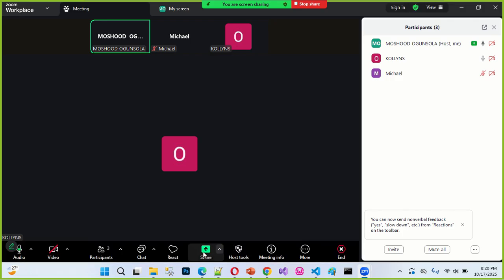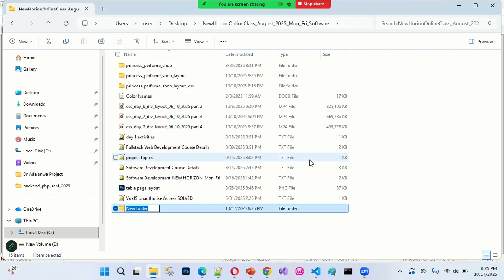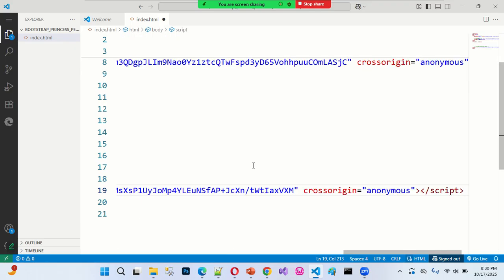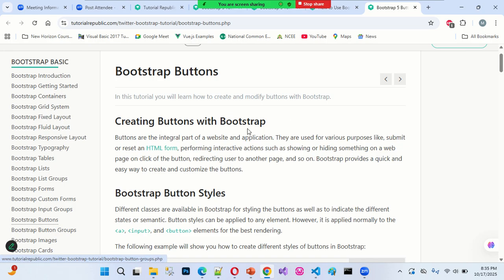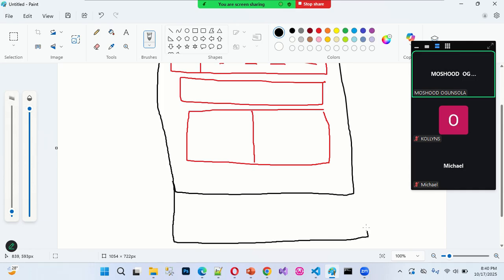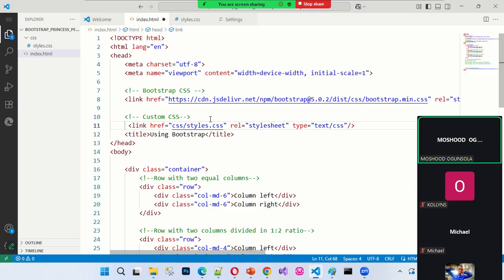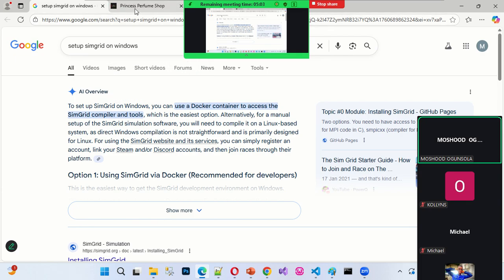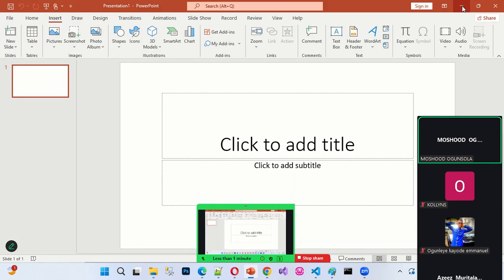css day 8 bootstrap 17 10 2025 part 1